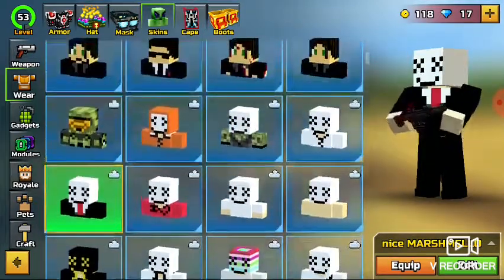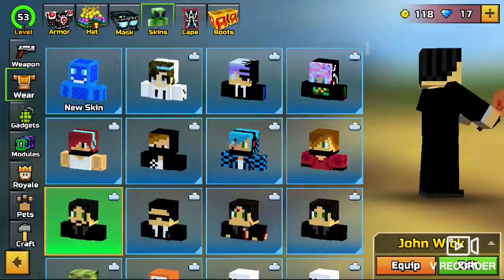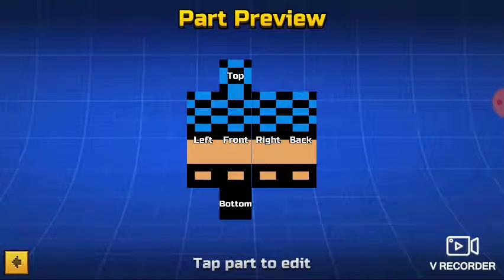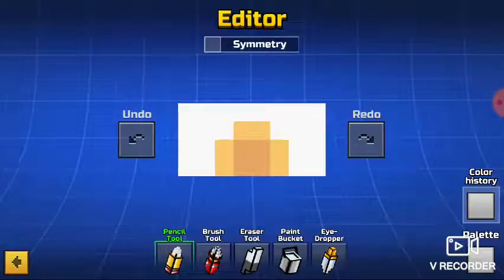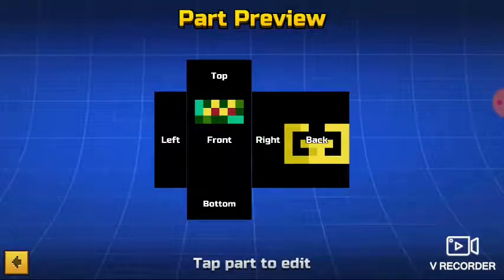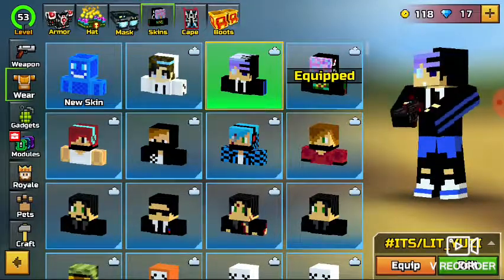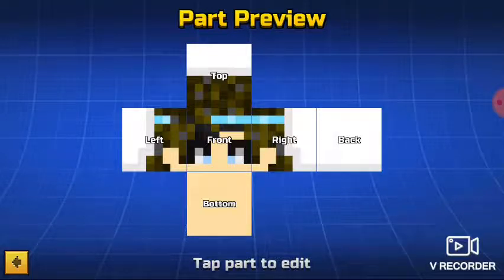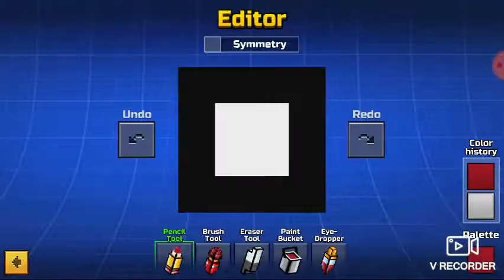History of ITS/LIT_YUZIs skins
Something different